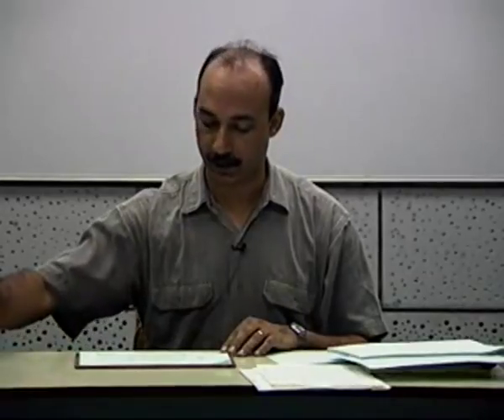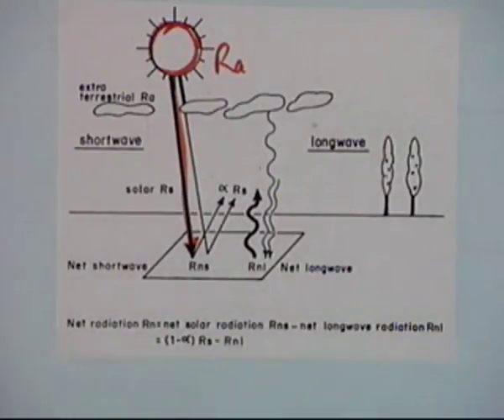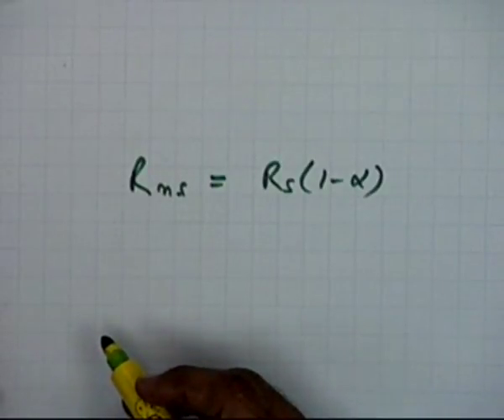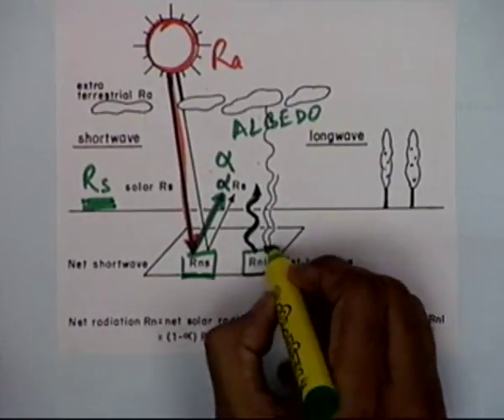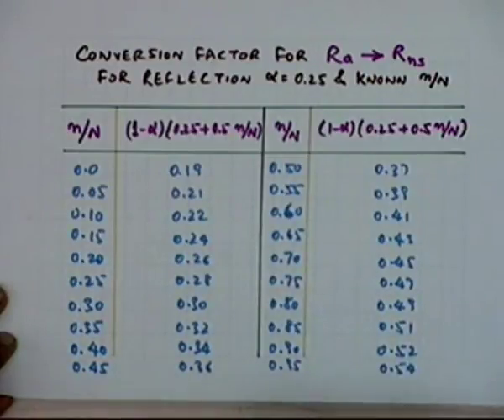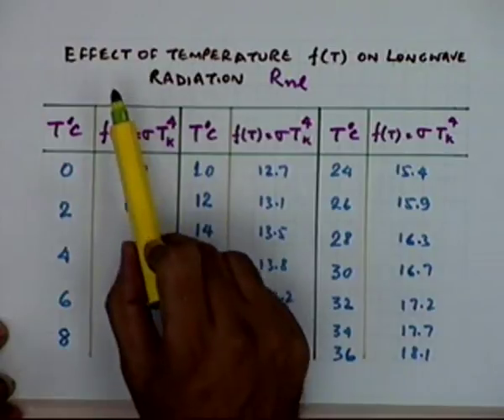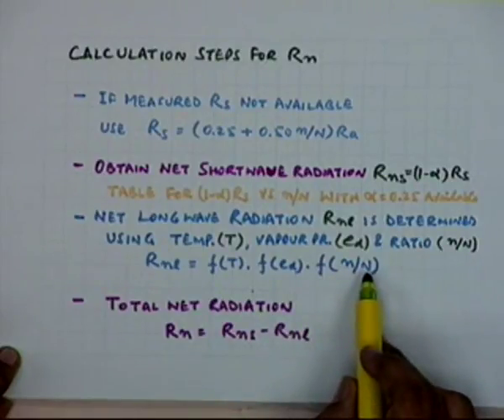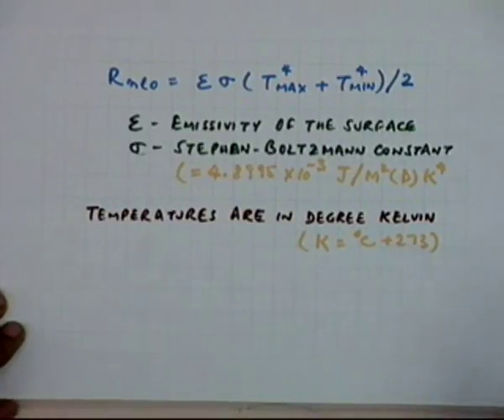Crop Water Requirements Continued